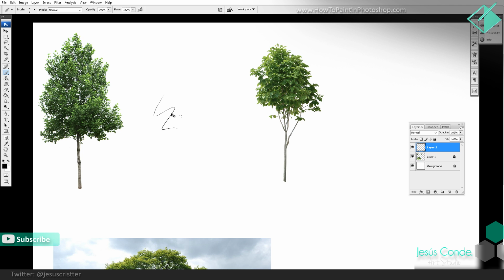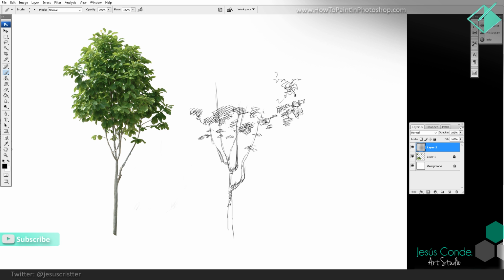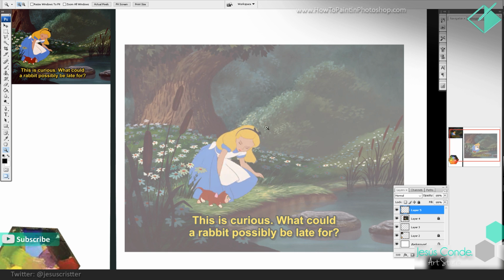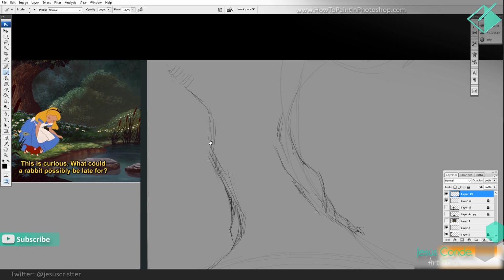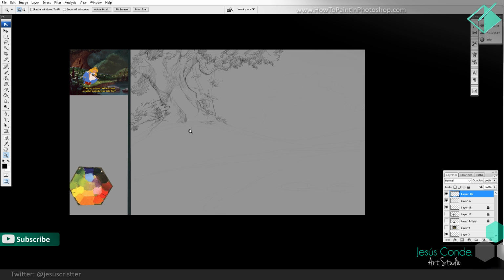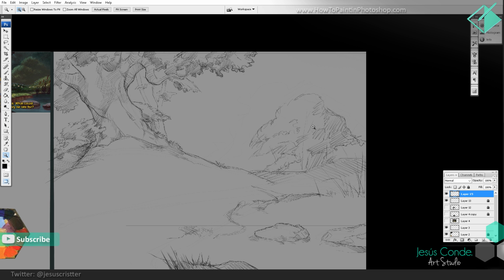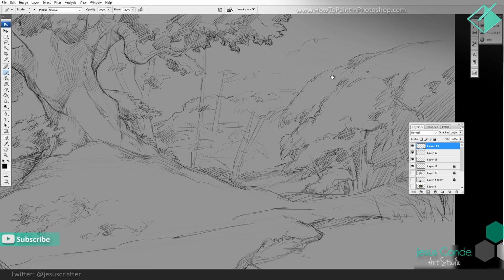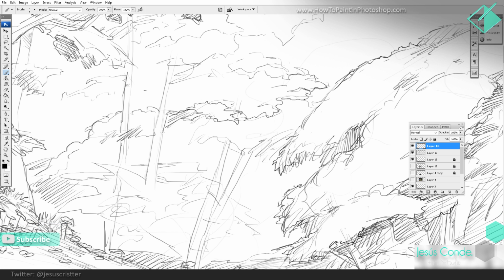How to Draw Trees and Composition in Photoshop | Art Class 1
Learn how to draw trees and build stronger compositions in Photoshop through a complete art class focused on structure, shape design, depth, and visual balance.

Dive into the art of drawing trees and composition with this insightful tutorial! Explore techniques for capturing the beauty, variety, and character of trees in your digital artwork. Learn how to create dynamic compositions and striking visual narratives using trees as focal points or background elements. From majestic oaks to delicate cherry blossoms, discover how to use line, shape, and texture to bring your tree drawings to life. Elevate your composition skills and add depth and richness to your digital illustrations with this essential tutorial.

In this episode of Art Class we going to draw trees, talk a bit about composition and also do a drawing based on a Alicescene.

How to draw in photoshop _ Art Class 1 Trees and composition